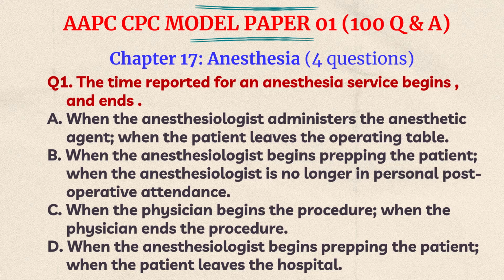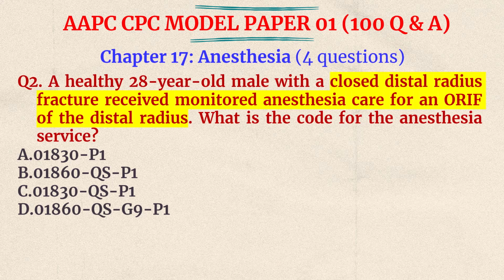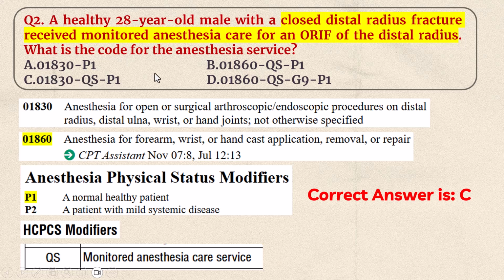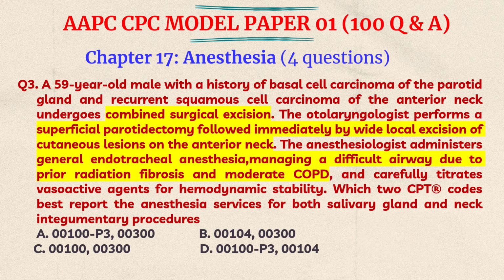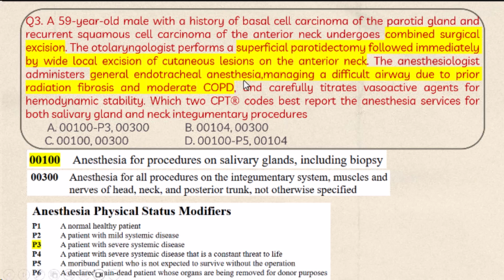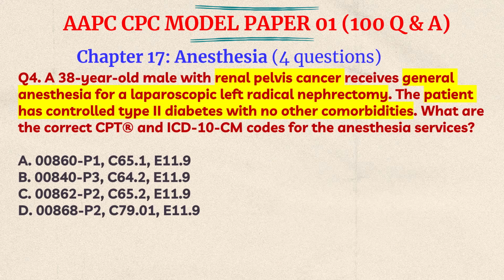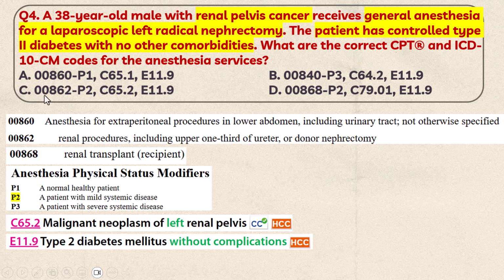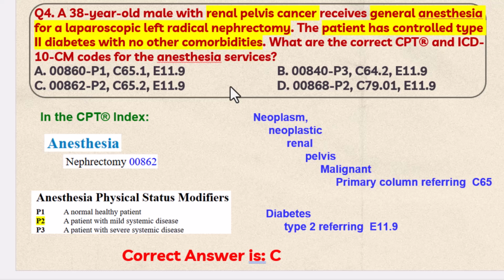AAPC CPC Mock Practice Exam C 17 CPT Anesthesia 2025 ICD 10 CM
In this video, Dr. Ziyad shares techniques for solving CPT, ICD 10-CM Anesthesia questions, which are essential for the AAPC CPC Examination. I provide a detailed explanation of key concepts along with valuable CPC exam tips. This video is also beneficial for those looking to solidify their understanding of medical coding.

00:00 Intro CPT Anesthesia
00:38 Q1 Anesthesia Coding Guidelines
01:28 Q2 Forearm Anesthesia HCPCS Modifier
04:10 Q3 Anesthesia Head & Neck
07:27 Q4 Aneasthesia Kidney

anesthesia cpc,
anesthesia cpc questions and answers,
anesthesia cpc practice questions,
anesthesia guidelines for cpc exam 2025,
cd 10 cm introduction,
icd 10 cm tamil,
icd 10 cm introduction in tamil,
icd 10 cm chapter 1 malayalam,
icd 10 cm coding for beginners,
icd 10 cm chapter 1,
icd 10 cm pregnancy guidelines,
icd 10 cm practice questions and answers,
icd 10 cm guidelines 2024,
icd 10 cm guidelines 2025,
cpt anesthesia coding guidelines,
cpt anesthesia coding guidelines malayalam,
cpt anesthesia coding guidelines telugu,
cpt anesthesia coding guidelines tamil,
cpt anesthesia questions and answers,
cpt anesthesia coding guidelines 2025,
cpt anesthesia modifiers,
cpt anesthesia guidelines,
cpt anesthesia chapter malayalam,
cpt anesthesia coding,